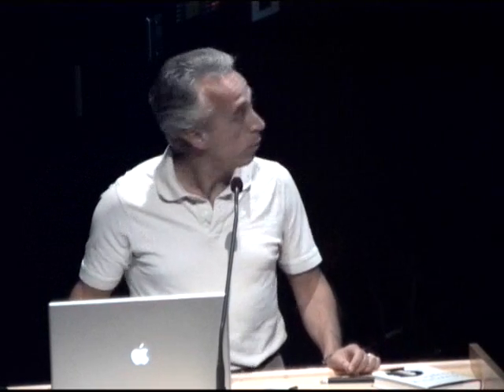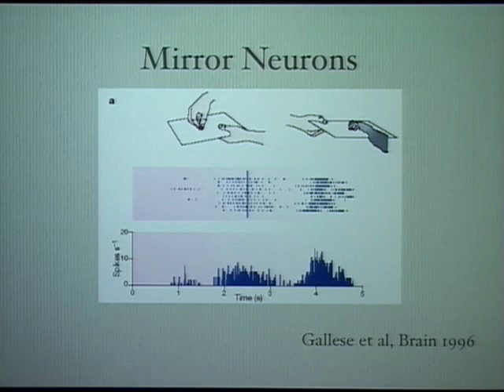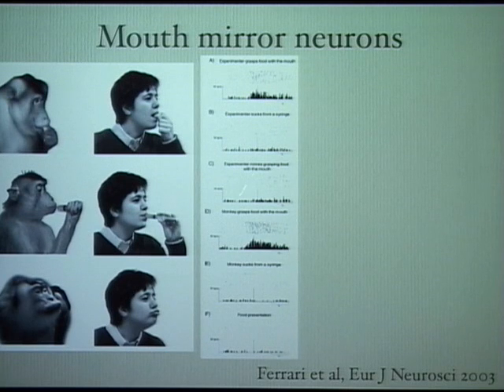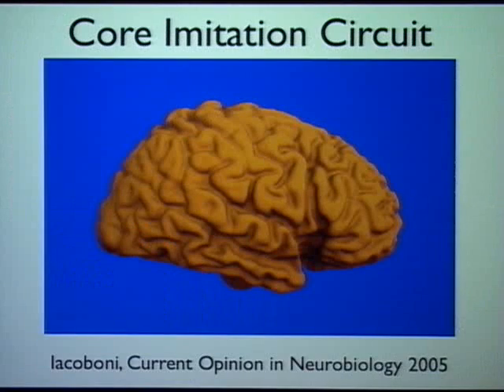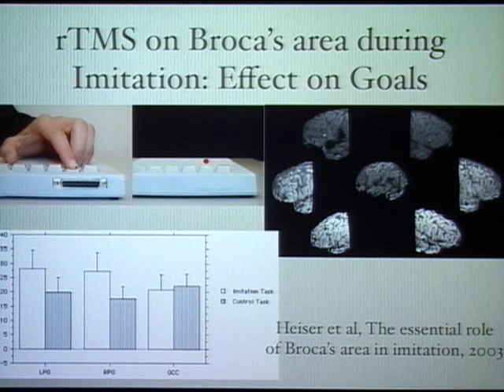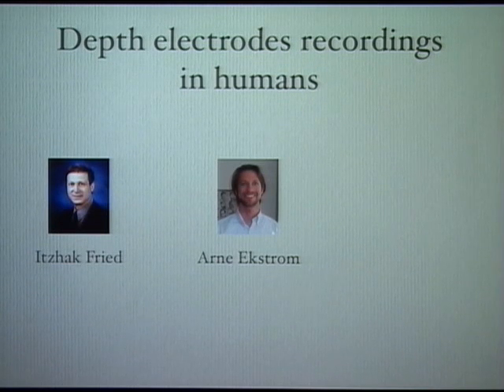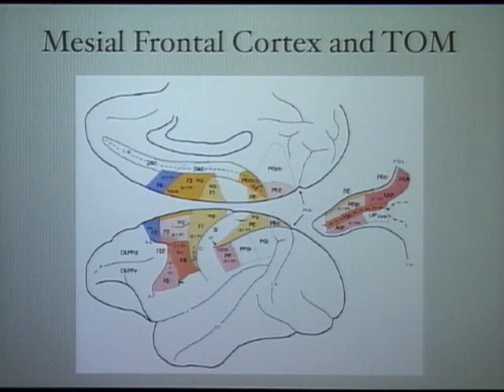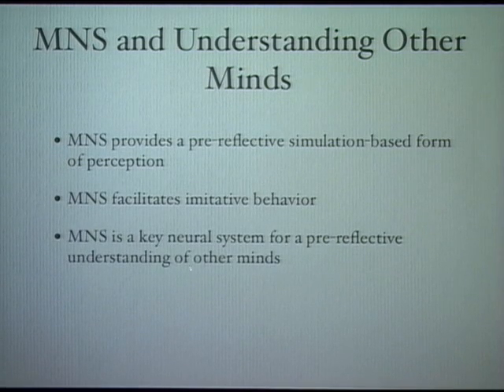Marco Iacoboni - Depth Electrode Recordings in the Brain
Marco Iacoboni, MD PhD, is a neurologist and neuroscientist originally from Italy. Today he is at the David Geffen School of Medicine at UCLA, where he serves on the faculty of the Department of Psychiatry and Biobehavioral Sciences and is Director of the Transcranial Magnetic Stimulation laboratory of the Ahmanson-Lovelace Brain Mapping Center. Iacoboni's lab is arguably the leading lab in human mirror neuron research and he has a close relationship with Giacomo Rizzolatti in whose lab mirror neurons were originally discovered in monkeys.

In the monkey premotor cortex, Rizzolatti and colleagues discovered cells that fire not only when the monkey performs goal oriented actions, but also when it observes the same action performed by somebody else. These cells are called mirror neurons, and are thought to be the evolutionary precursors of neural mechanisms supporting several aspects of social behavior, from imitation to empathy. The many evolutionary steps between small apes and humans suggest that mirror neurons may have also evolved from the monkey brain to the human brain. Investigations of the human brain, however, typically do not allow to study individual cells. Using a rare clinical opportunity, we have recently recorded single and multi-unit spiking activity from human neurons. Our data provide several novel findings: first, direct evidence for the existence of mirror neurons in the human brain; second, the anatomical distribution of these neurons extends from previously reported inferior frontal and inferior parietal cortex to the medial frontal and medial temporal cortices; third, excitatory and inhibitory responses in mirror neurons are equally represented; fourth, a third of human mirror neurons show opposing pattern of excitation and inhibition during action observation and action execution, a neural feature that may help preserving the sense of being the owner of an action during mirroring, and exert control on unwanted imitation. Taken together, these findings suggest that mirror neurons form a multimodal system for flexible integration of the perceptual and motor aspects of actions of the self and others.